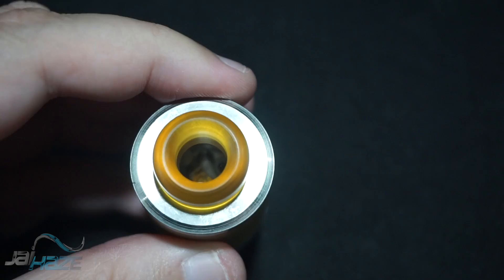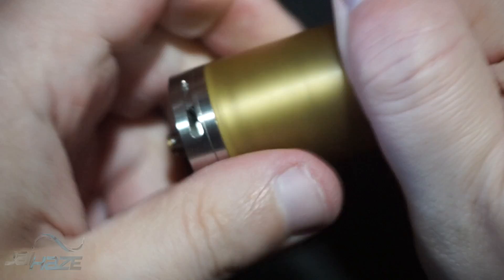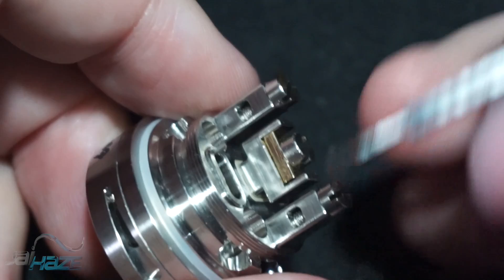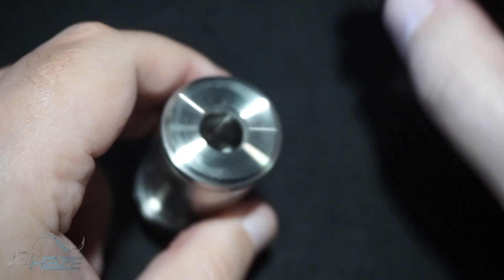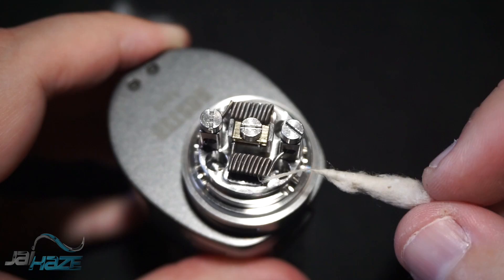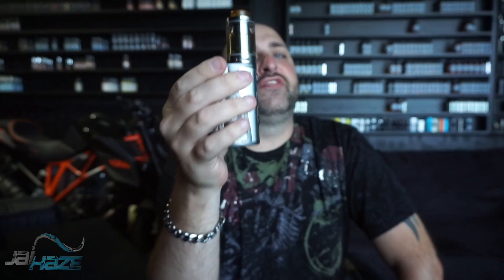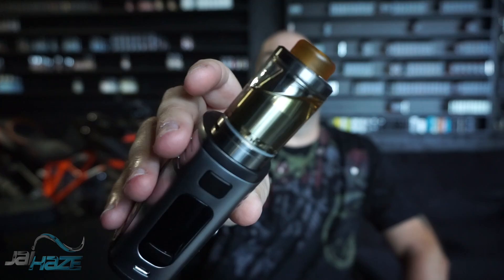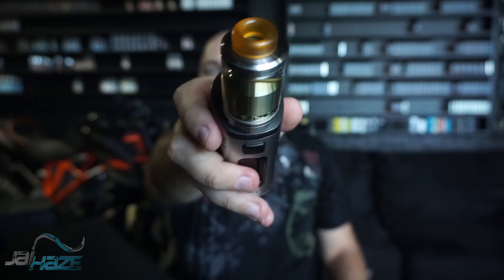Armageddon MFG King RTA Review and Rundown | Mad Modder Custom